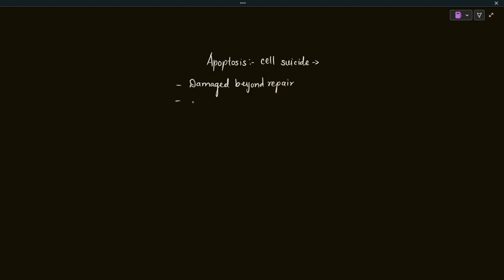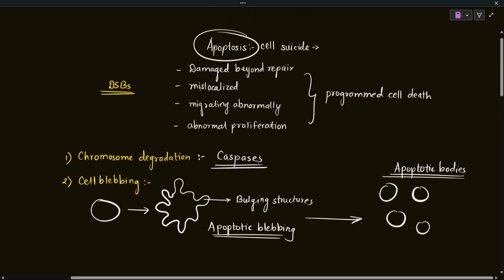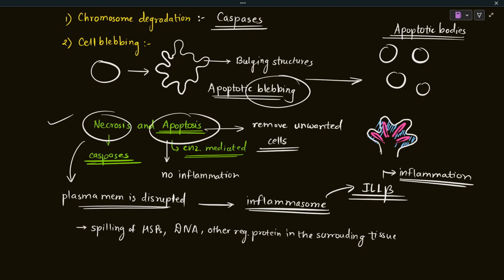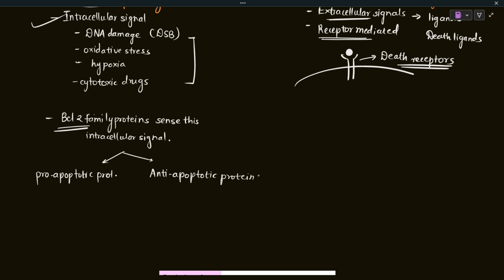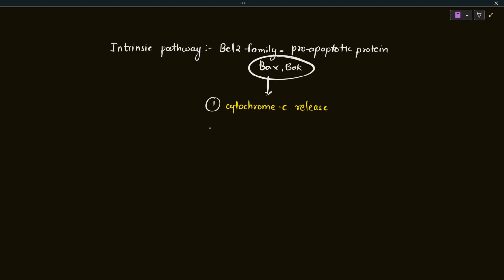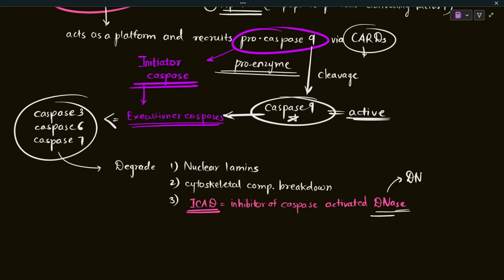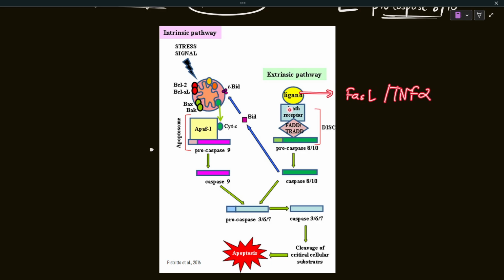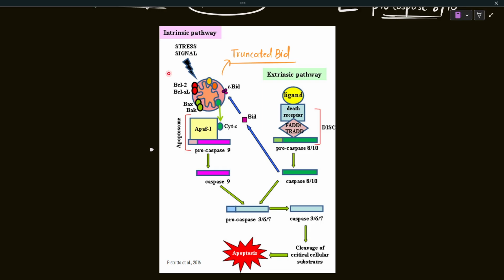Apoptosis | Intrinsic and Extrinsic Pathways | Cancer Biology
The intrinsic and extrinsic pathways of apoptosis are two major signaling cascades leading to programmed cell death. Apoptosis is a tightly regulated process essential for maintaining cellular homeostasis, eliminating damaged cells, and preventing oncogenesis.

The Review article:  PMID: 27019364
DOI: 10.18632/aging.100934